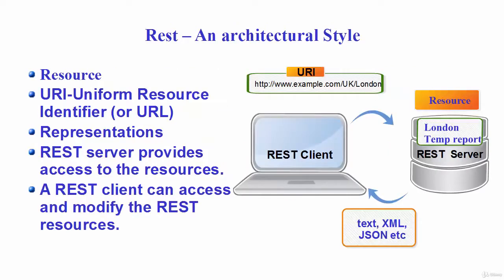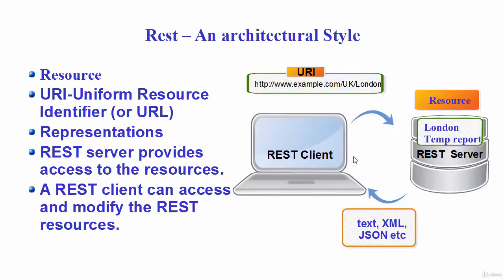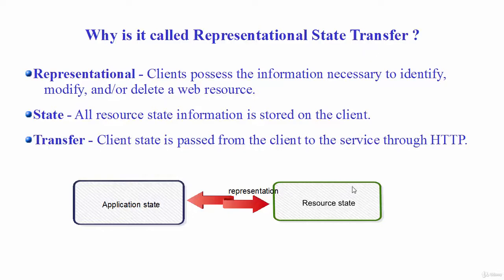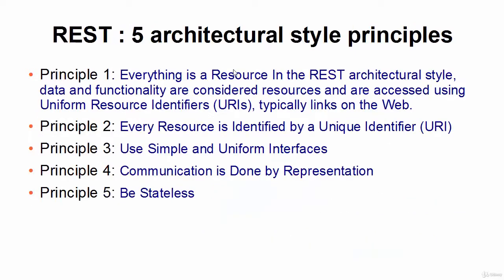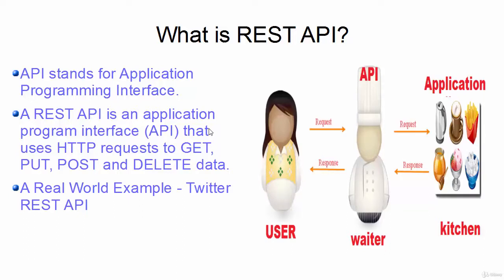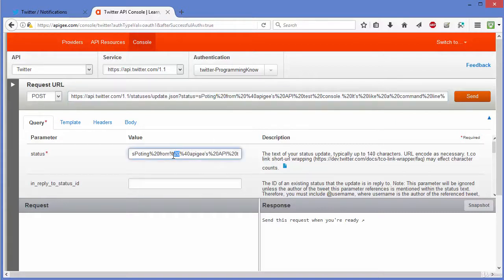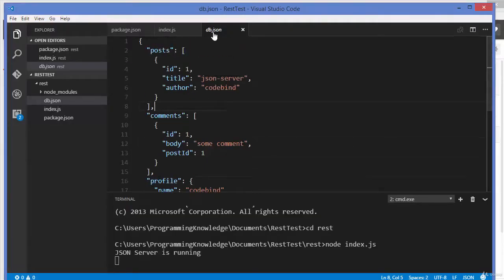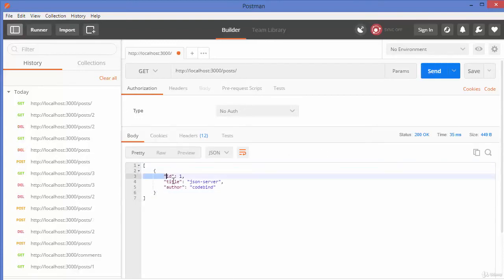26 What is REST What is a RESTful API